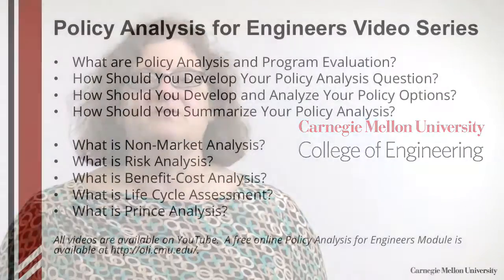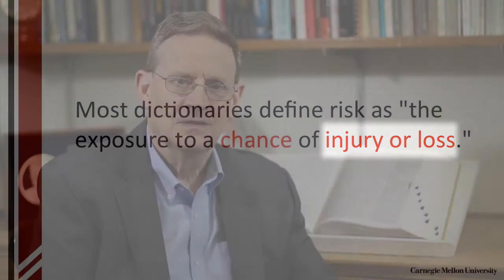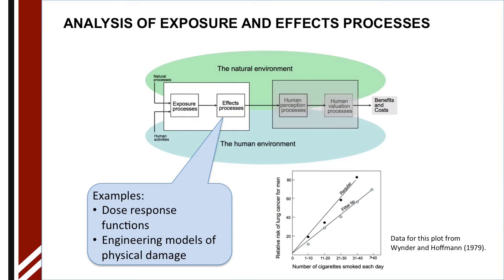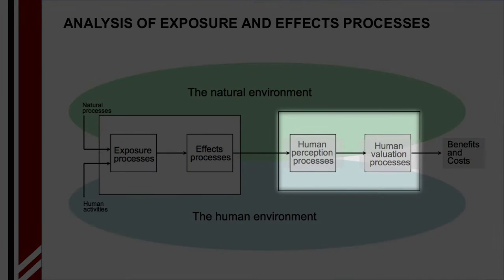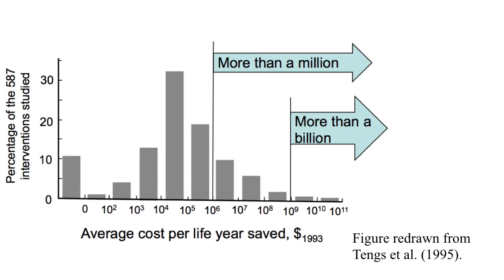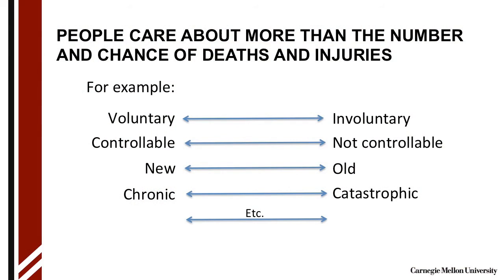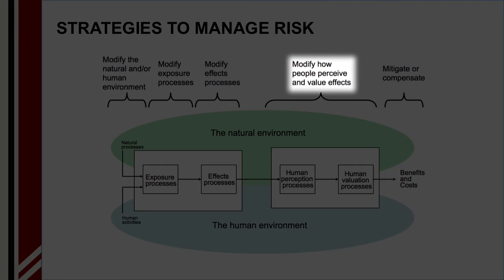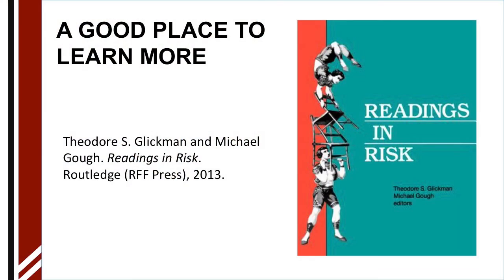Risk Analysis | Granger Morgan